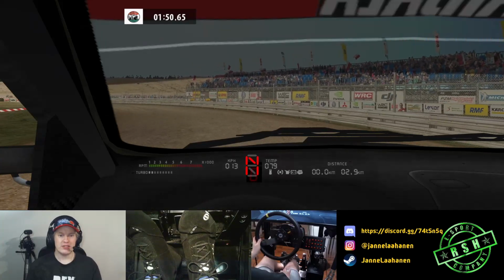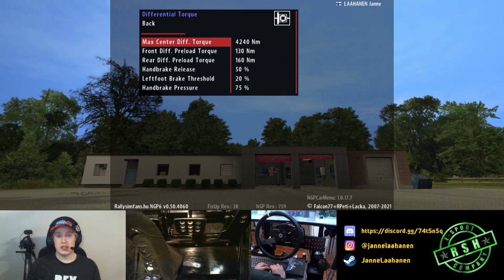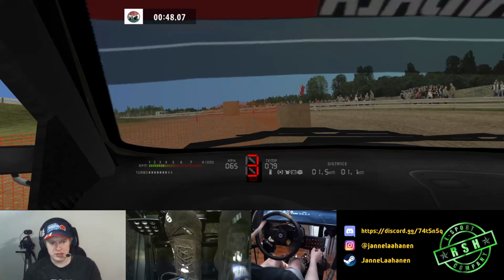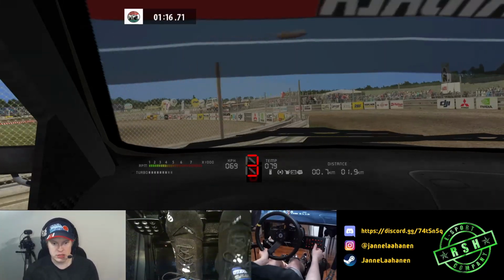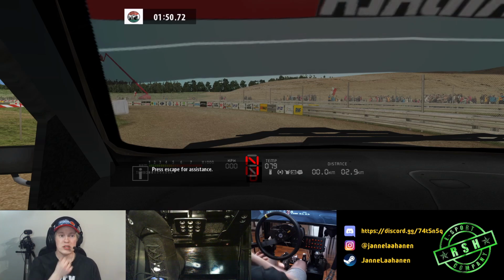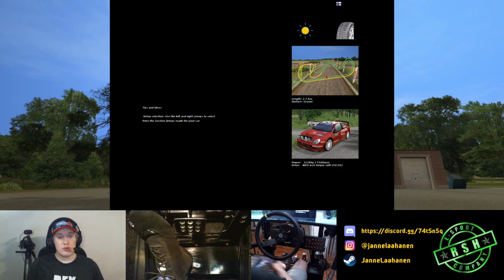Janne vs. Real Drivers #1 - SSS Mikolajki - Richard Burns Rally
A new video series! What do you guys think?

Big thanks to Onza for inspiring this series!

I've reached a commercial agreement with RSH E-Sport Company and they've supplied me with a Hamrock Hades rig.

As a part of our commercial agreement, I got the rig with a smaller than normal payment, and the true price for my rig is determined by how much sales I can bring to the company. There's two ways you can help me with this:

1. Use the code "Janne" for purchases over 300€ on RSH E-Sport Company and get headset holder for your rig and a RSH can cooler on top of your order.

Helping with the means mentioned above is COMPLETELY VOLUNTARY. Helpers of any kind won't get any other sort of special treatment. This is to remove any pressure of helping from you guys. The reason why I don't accept any other sort of monetary help/support is because the Finnish legislation around the topic is strict as fuck and I don't want to get into trouble.

I repeat, helping with the ways mentioned above is COMPLETELY VOLUNTARY, (but greatly appreciated).

These adverts will be visible in my content in the future, as this was the only way for me to get a rig during 2020.

Thank you guys for your incredible support already during these very fucking difficult times for me.

My Equipment:
RSH E-Sport Company Hamrock Hades rig
Fanatec CSW 2.5
Fanatec Universal Hub fitted with Momo Mod 78 320mm leather rim
BBJ Simracing Baby Pro 18 function button box

SPARCO TIDE KG-9 gloves
Sparco Slalom RB 3.1 shoes

BenQ XR3501 35" 144hz 21:9 Ultrawide screen
Some prebuilt computer that I don't know shit about so don't ask, it gets the job done.